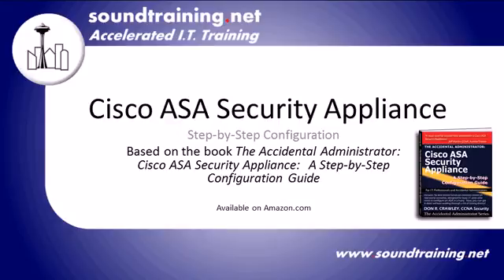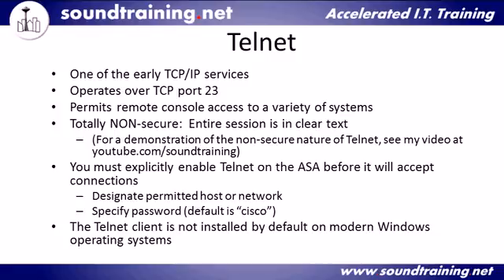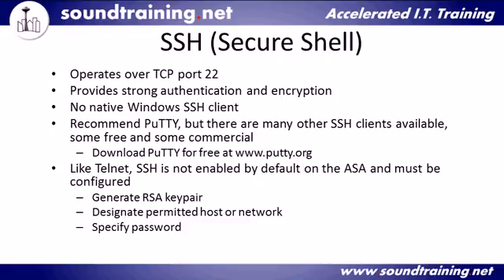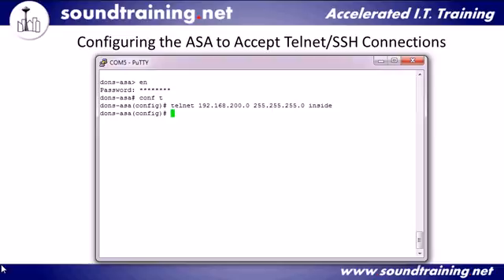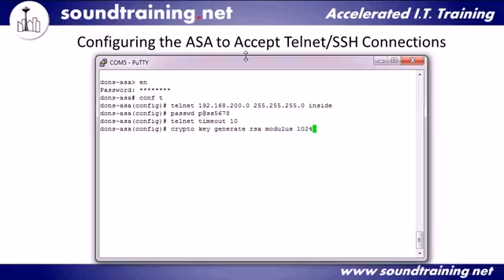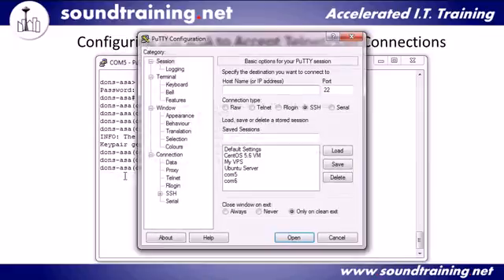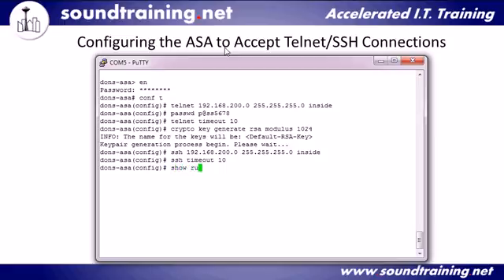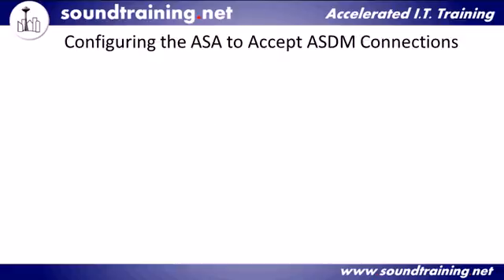pak politics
pakistani poltics